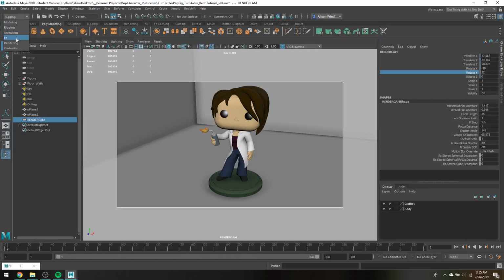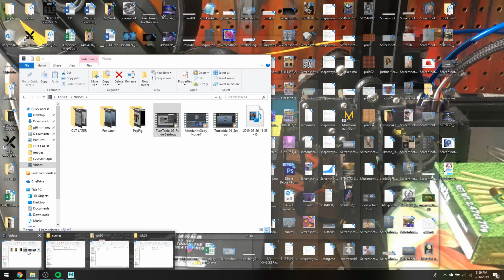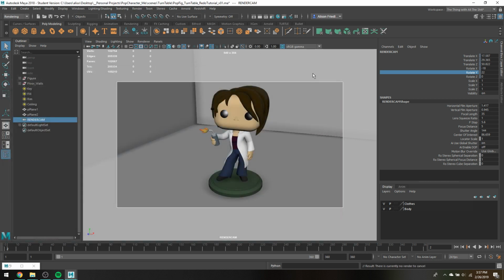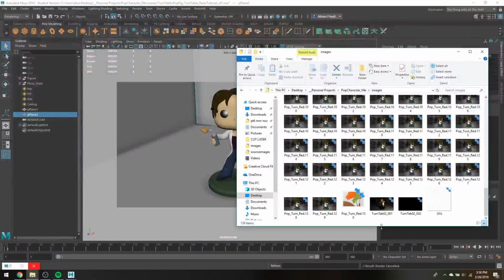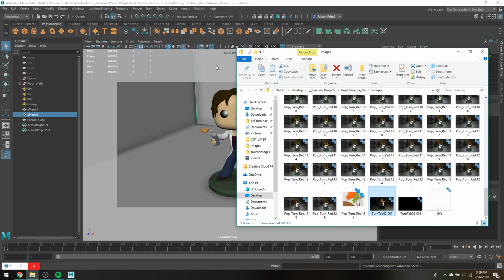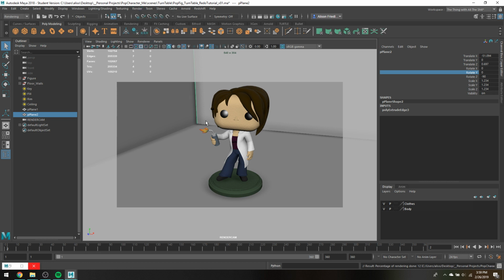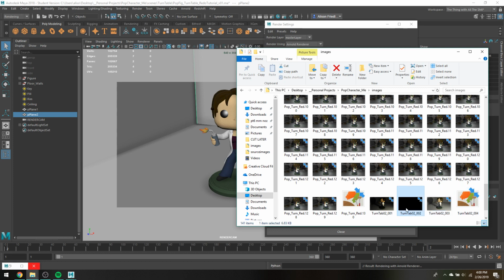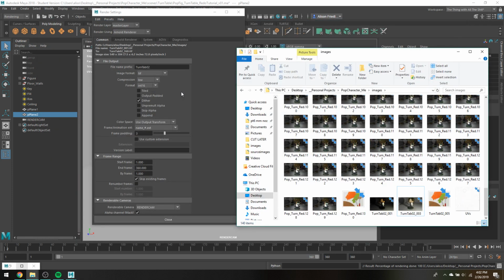TurnTabe 03 BatchRendering